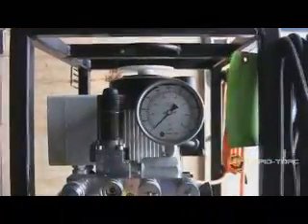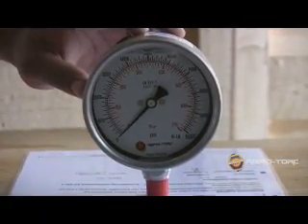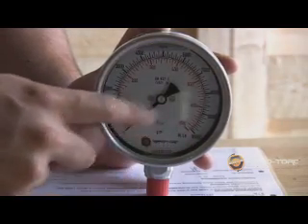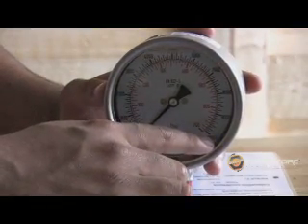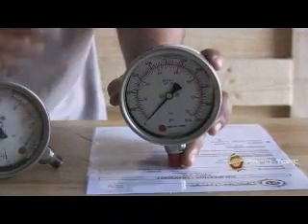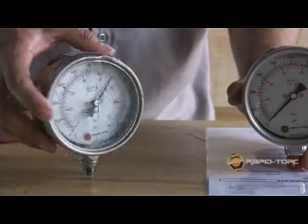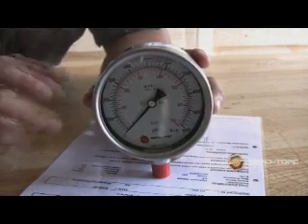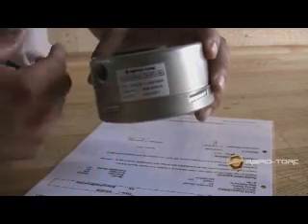rapid-torc hydraulic pump gauge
Hydraulic pump with highly accurate gauge. Class 1 certified. Rapid-Torc training video: Key features of Panther Series hydraulic pump for hydraulic torque wrenches.